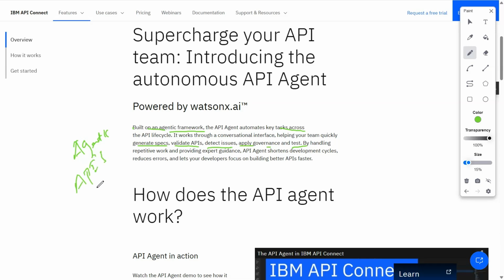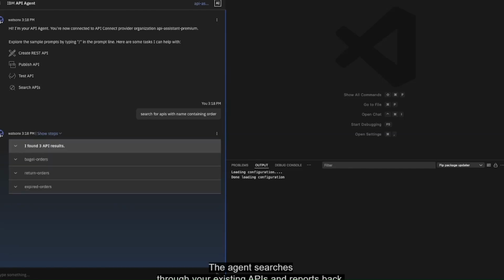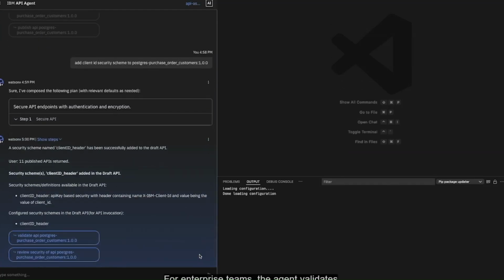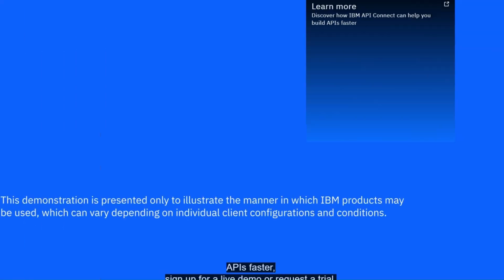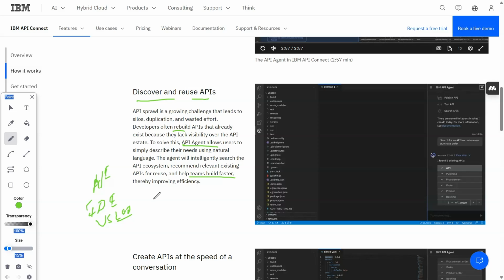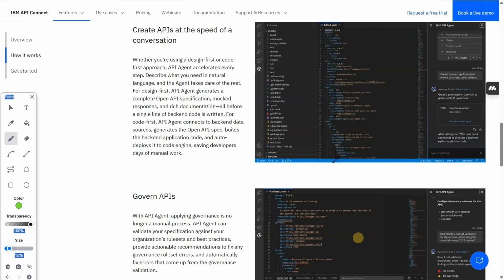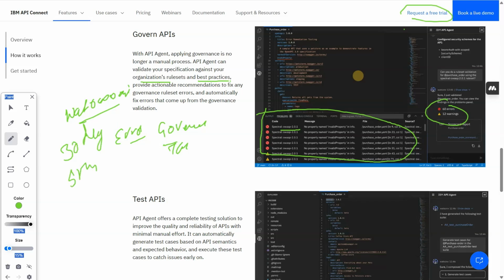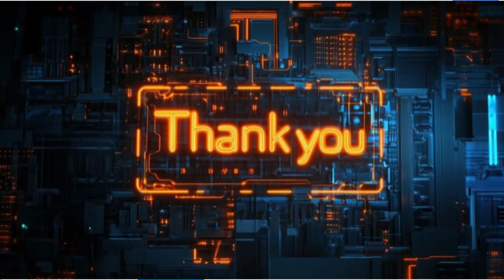IBM API Connect- API Agent Powered by watsonx.ai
Improve API quality
With AI that helps you remediate errors and security and governance features that instill peace of mind, API Connect raises the bar on performance.

Streamline development
An intuitive user experience makes it simple to build, discover and reuse APIs. AI handles routine work, allowing developers to focus on innovation.

Scale with confidence
API Connect facilitates consistency, empowering you to seamlessly integrate with third-party services through APIs and experiment with new technologies.

Deploy anywhere
Run APIs wherever it makes sense for your business—on premises, in the cloud, across a hybrid environment or as a SaaS deployment.